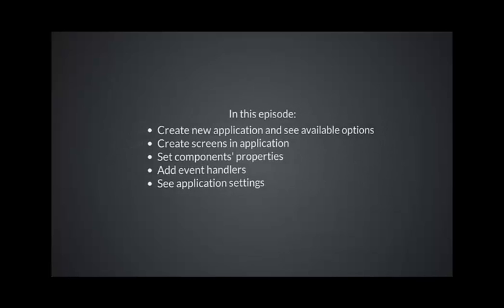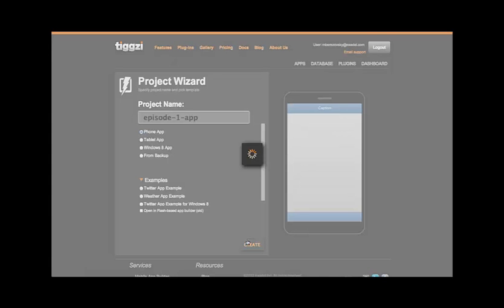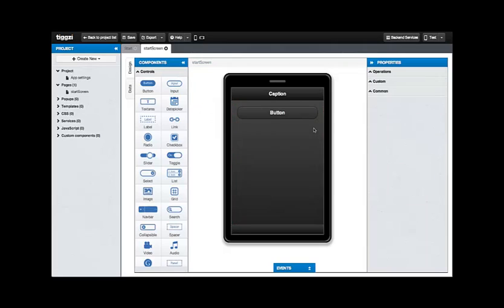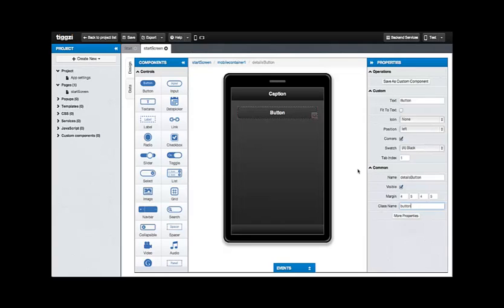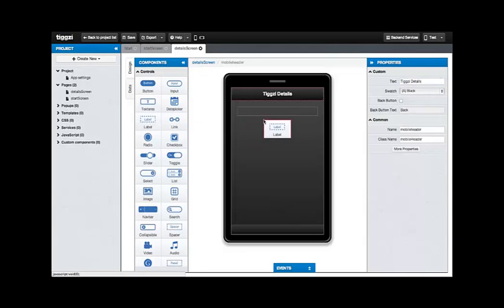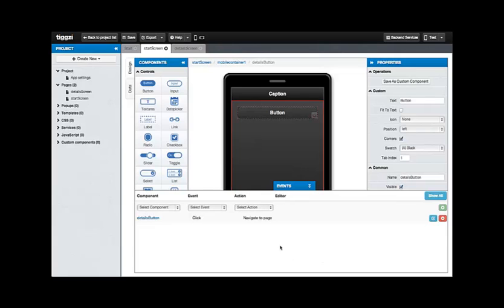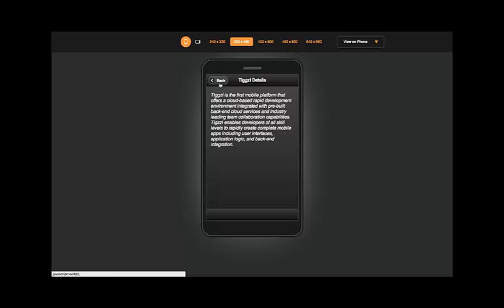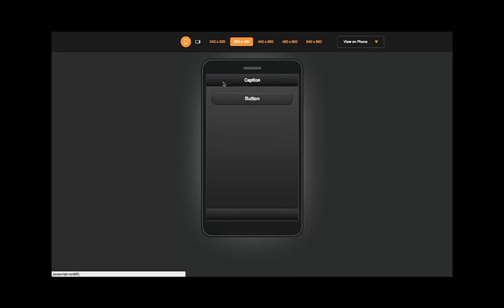Lesson 1: The UI Builder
In this lesson of the Tiggzi training course, we:

* Create a new app and see available options
* Create screens in the app
* Set component properties
* Add event handlers
* View application settings